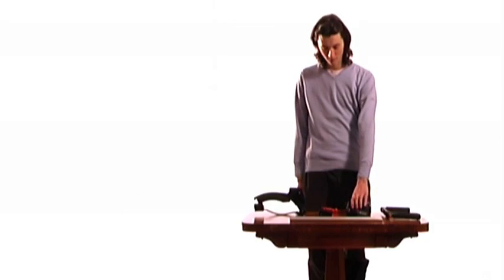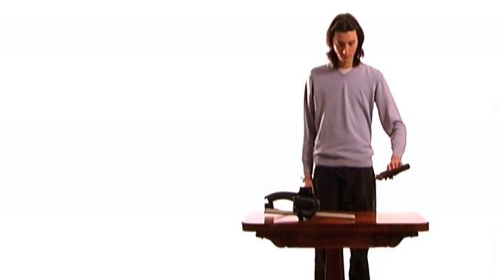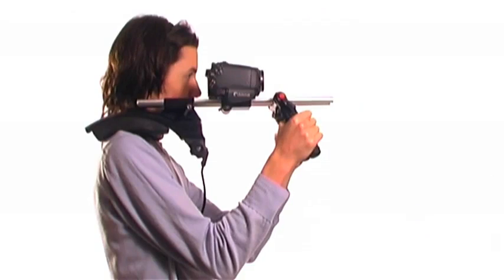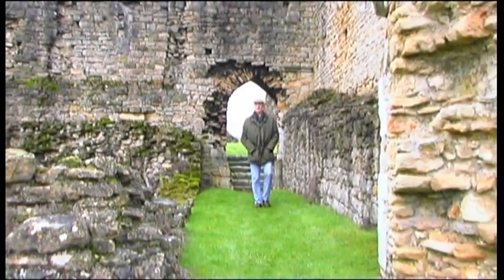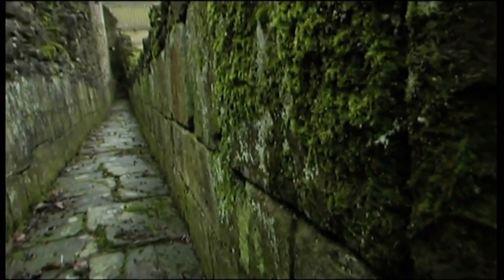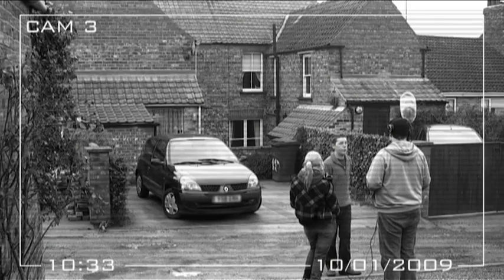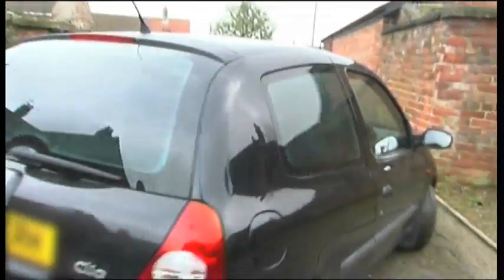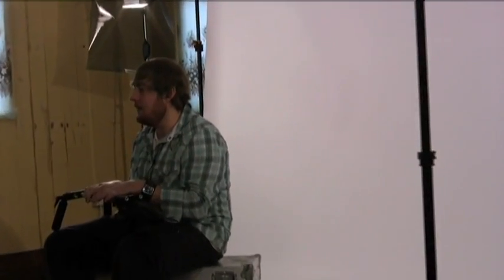Pro Shoulder mount.flv